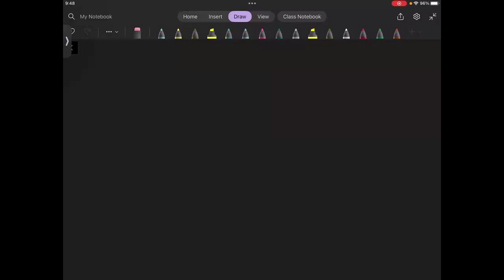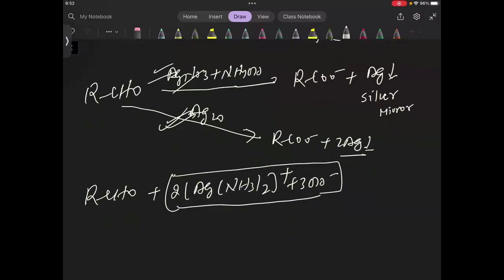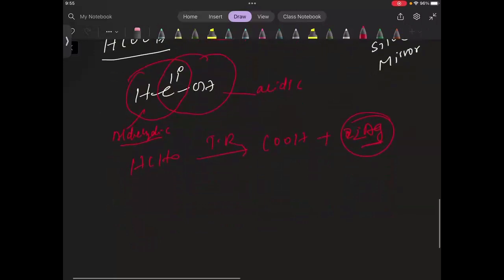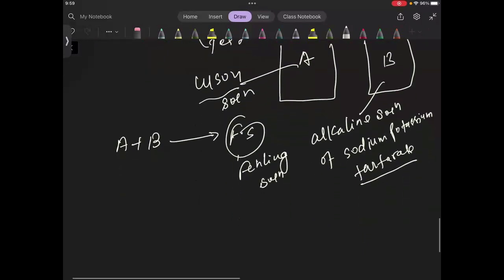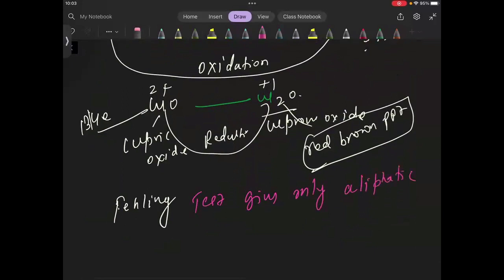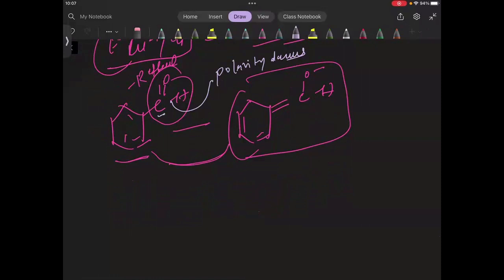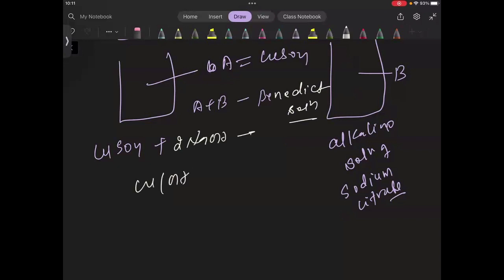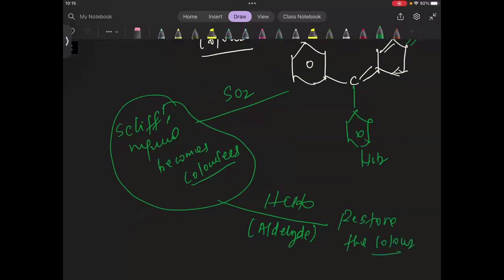Chemical properties of aldehydes and ketones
Tollen' Test
Fehling Test
Benedict Test
Schiff ' Test